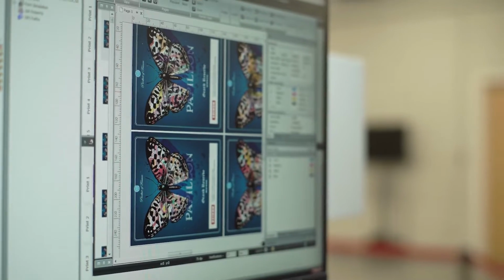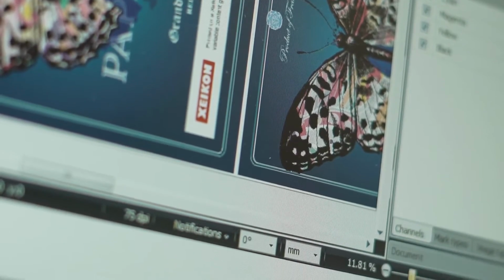Apolo - Xeikon VariOne – Ferramenta de Dados Variáveis Integrada da Xeikon 📞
Xeikon VariOne – Ferramenta de Dados Variáveis Integrada da Xeikon

Xeikon VariOne é uma ferramenta de geração de dados variáveis para o front-end digital X-800 da Xeikon. Essa inovação de software integrada pode gerar e imprimir imediatamente designs criativos exclusivos baseados em uma imagem ou em gráficos vetoriais com padrões infinitamente complexos.

A família Xeikon combina qualidade, versatilidade, inteligência e velocidade com tecnologia de ponta. Você sempre estará pronto e preparado para o futuro.

Apolo Sistemas Gráficos
🔶 Oferece há 34 ANOS soluções para as indústrias:
◾ Gráficas ◾ Flexográficas ◾ Embalagens
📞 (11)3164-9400